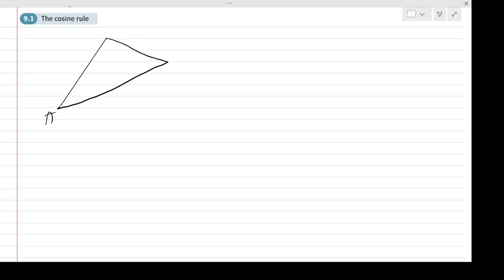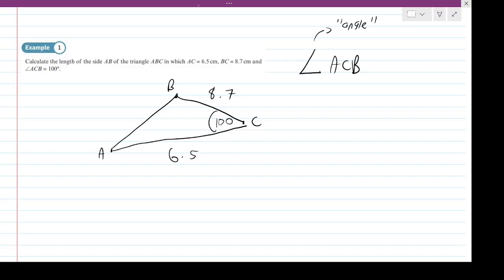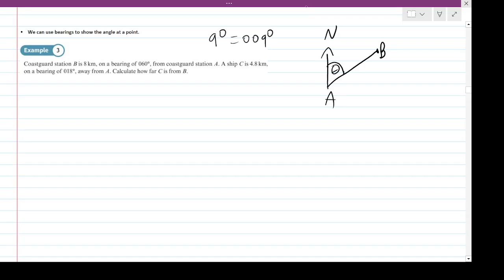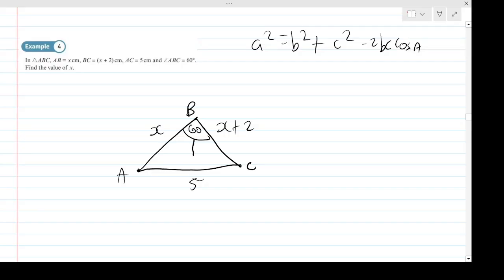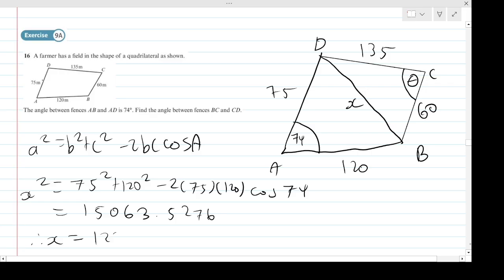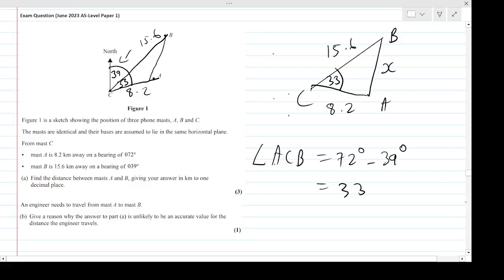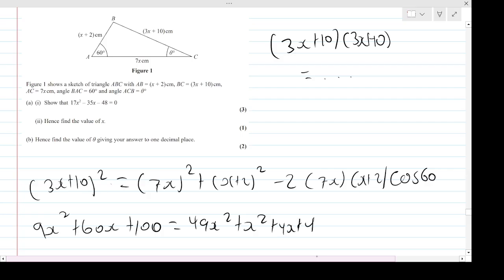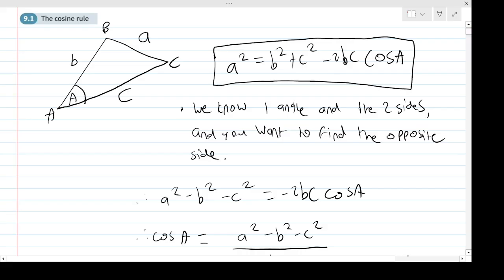Edexcel Year 1/AS Pure Chapter 9.1 - The Cosine Rule (A-Level Maths)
Time stamps:

00:00 Examples
30:47 Exercises (Exercise 9A)
39:04 Exam Questions